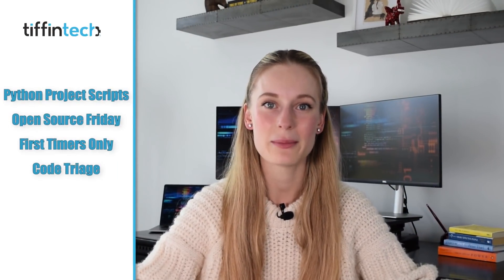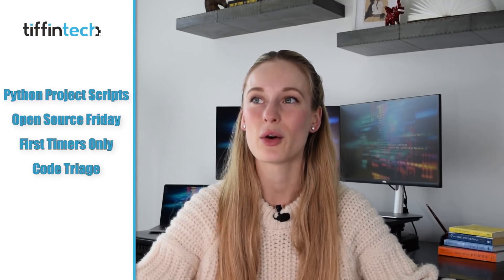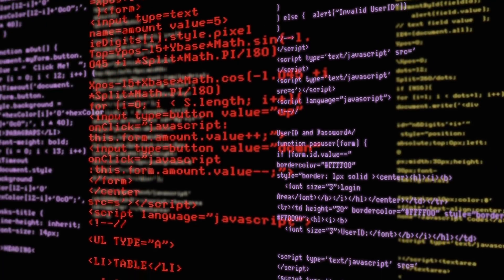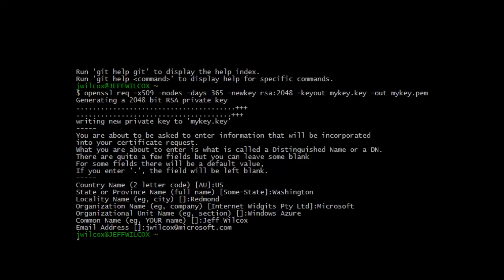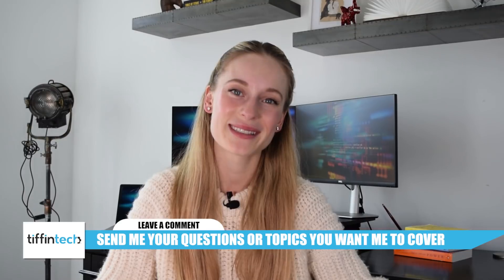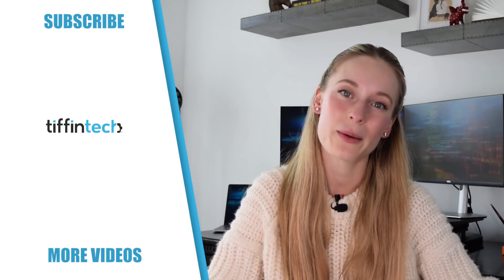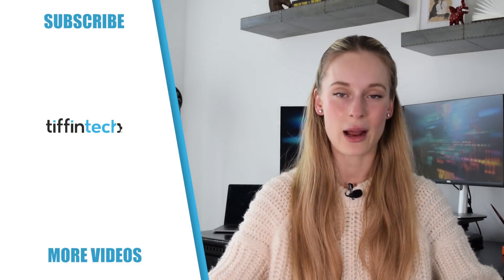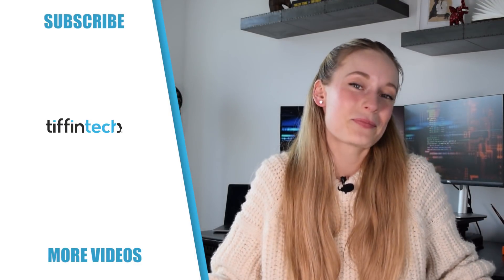How to Improve Your Coding Skills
Hi friends, today we are going to be talking about some of the best practices to help you improve your coding skills! I hope you enjoy it!

Leave in the comments other ways you work on improving your coding (or really any) skills!

0:00 Intro
1:21 Read others code
2:59 Practice Practice Practice!
4:59 Avoid the "If it works, its good enough"
6:26 Engage in the computer science and tech community
8:01 Look under the hood
9:40 Outro